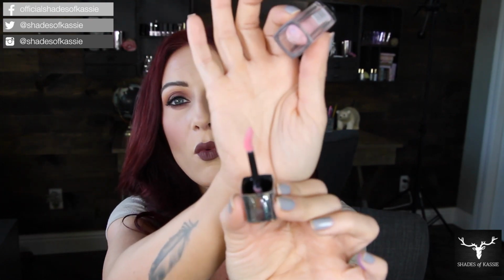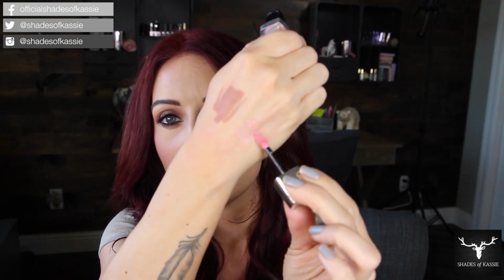March Favorites | Maybelline, ItCosmetics, Marc Jacobs & More | shadesofkassie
❤PRODUCTS MENTIONED❤

➳ $40 off all hair tools w/Code: TAKEOFF40 | (Expires 4/1/16)

❤FAQS❤
➳Hair Color: I get my hair professionally colored. The current combo is: Kenra 3oz 6RR + 1.5 oz 6VR.